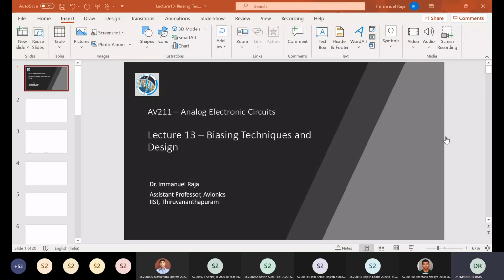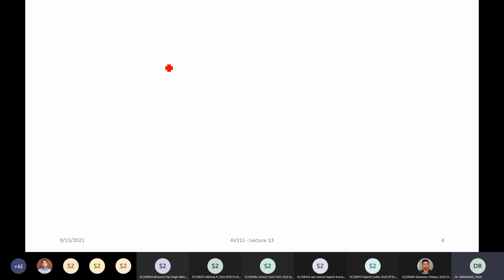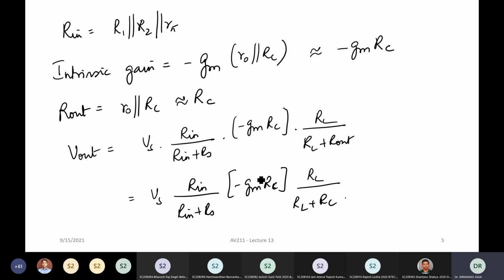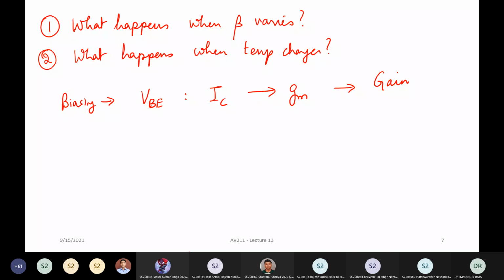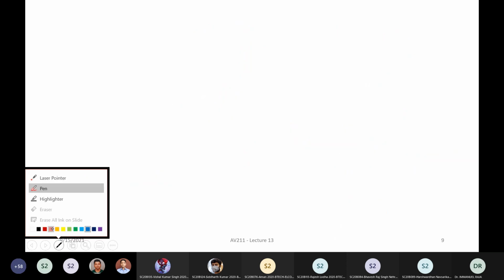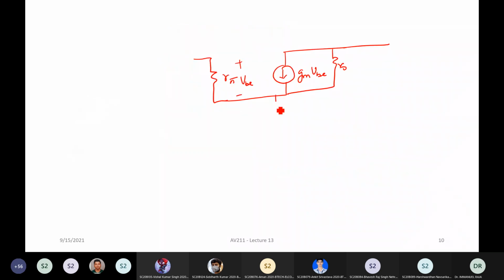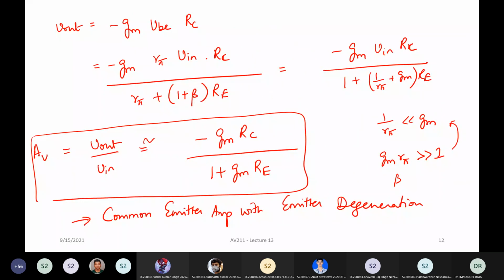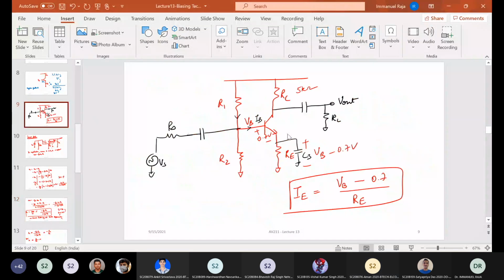Lecture13 Biasing Techniques and Design